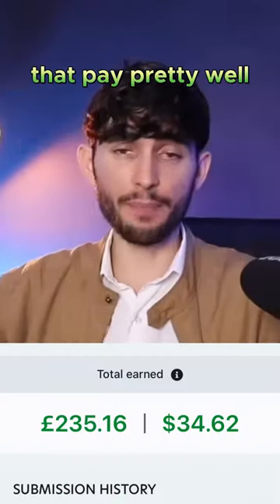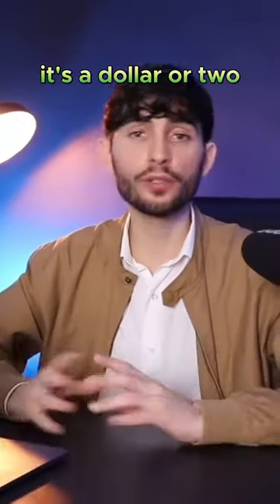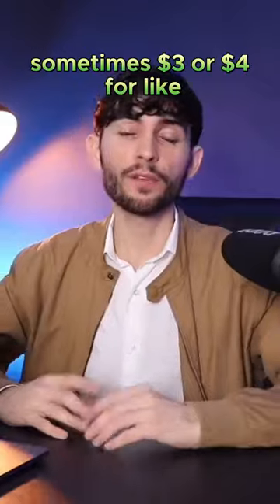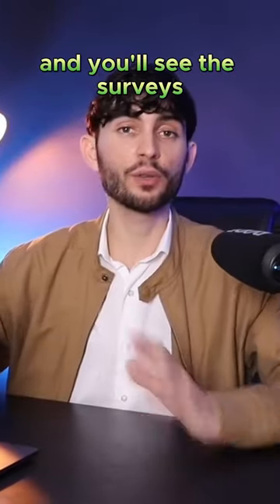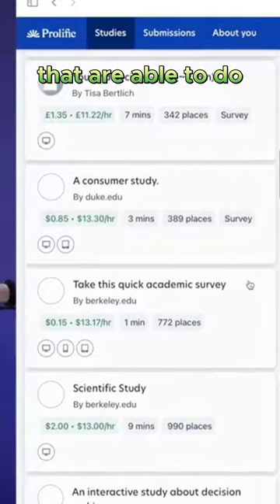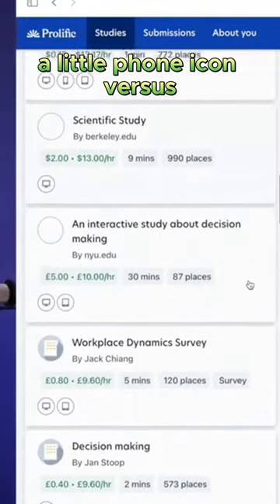Why I like Prolific BETTER than Amazon MTURK for online surveys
Prolific is my favorite website for making money with legit surveys that pay above average!